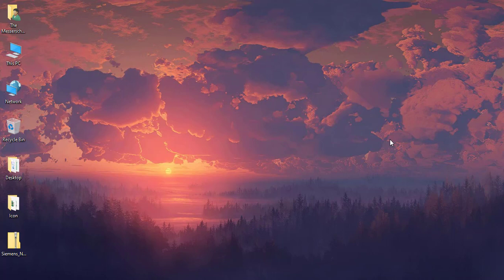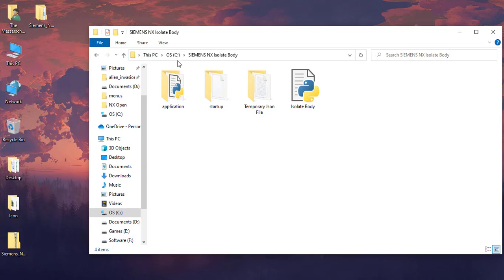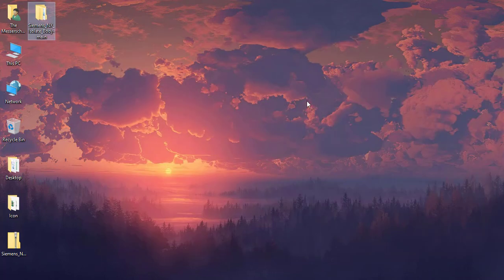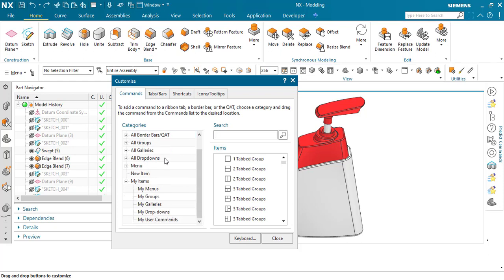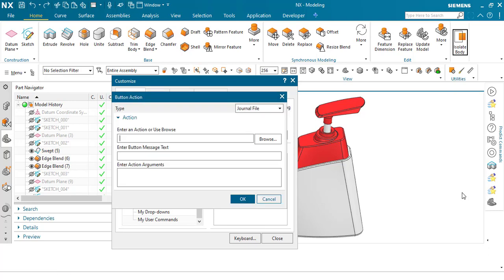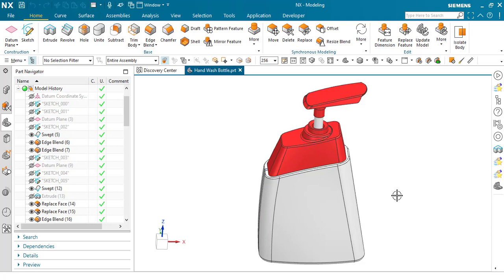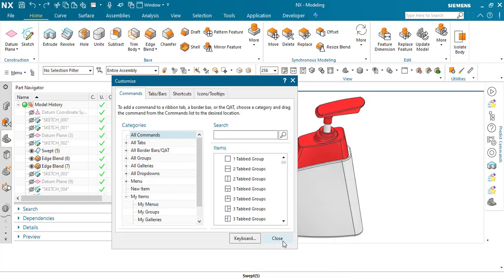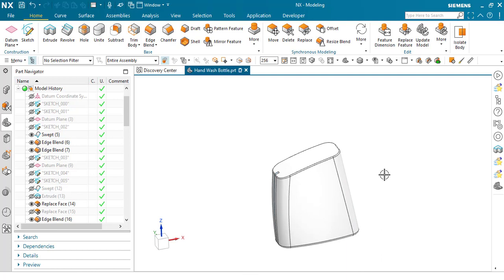Isolate Body command for SIEMENS NX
I have developed a program called "Isolate Body" for SIEMENS NX using NXOpen Python API.